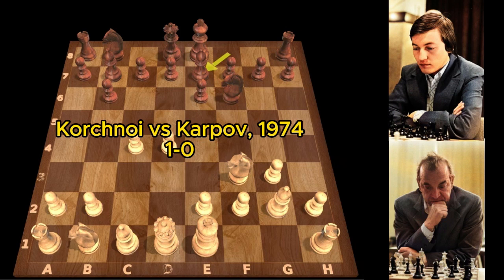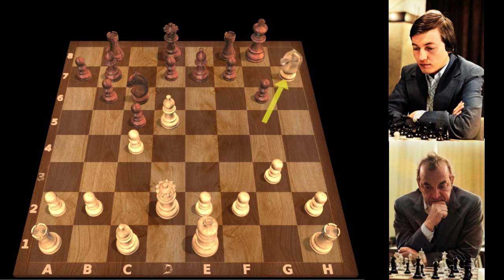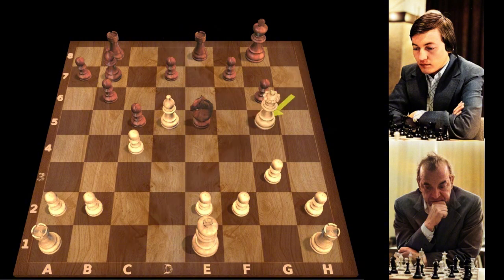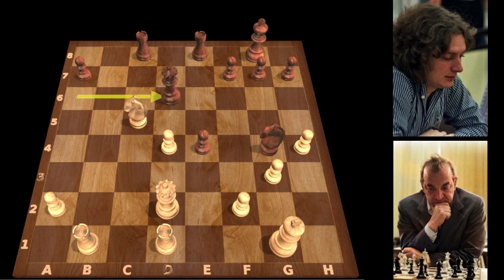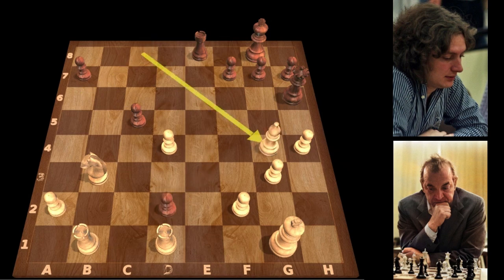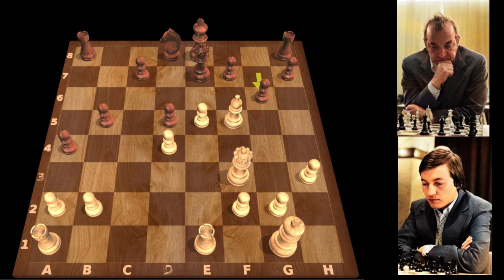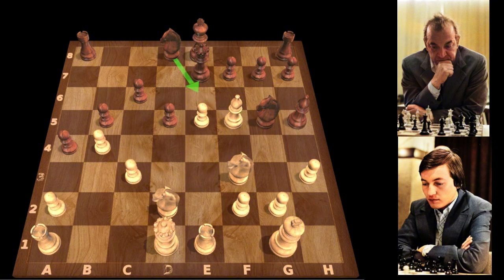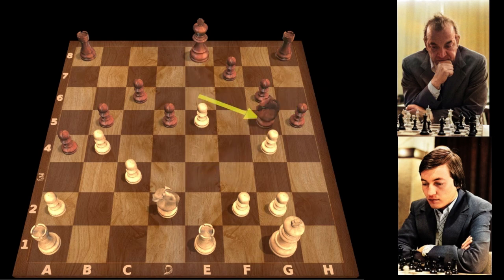PLAY CHESS TACTICS LIKE VIKTOR KORCHNOI !!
Viktor Korchnoi was arguably the strongest player never to become world chess champion. He is best known for the three World Championship matches he played with Anatoly Karpov in 1974, 1978 and 1981—losing the first two by only a single game. The last two matches were played after he defected from the Soviet Union in 1976. A candidate for the World Chess Championship on ten occasions (1962, 1968, 1971, 1974, 1977, 1980, 1983, 1985, 1988, 1991), no player in the history of the game has played so well for as long as Korchnoi, who remained a world-class player into his late 70s.